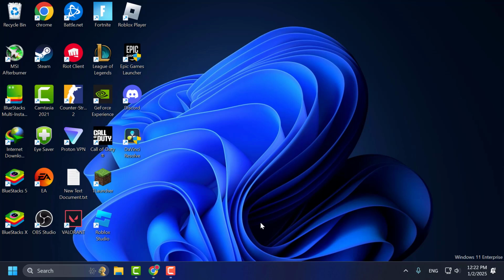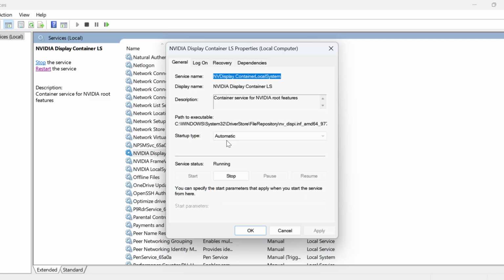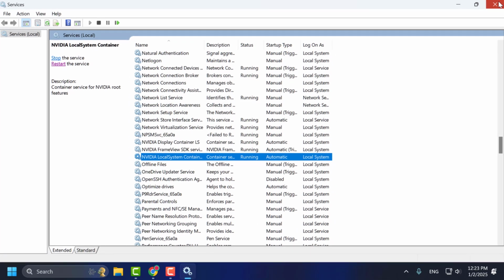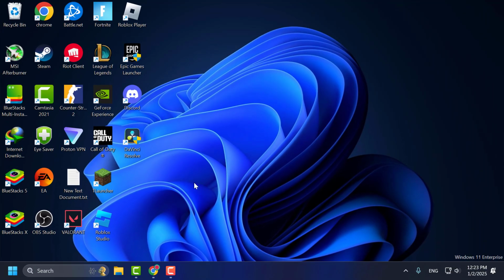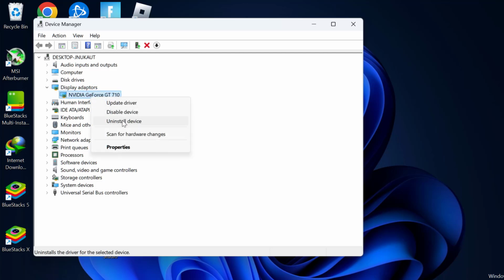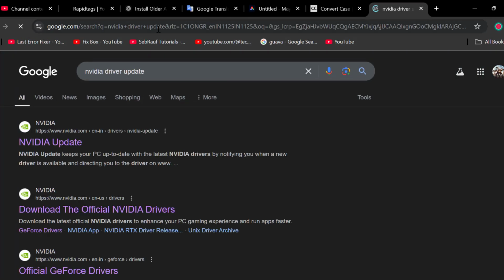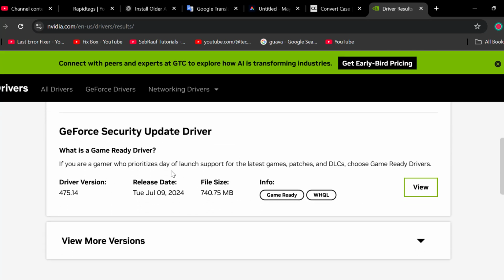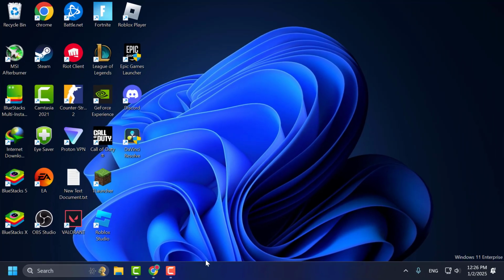How to Fix Nvidia App Not Working on Windows PC (2025)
00:00 Intro
00:08 Method 1
01:07 Method 2

In This VIdeo:
nvidia app not working